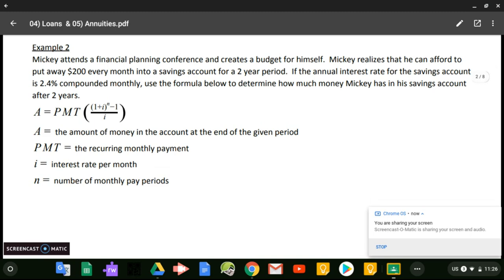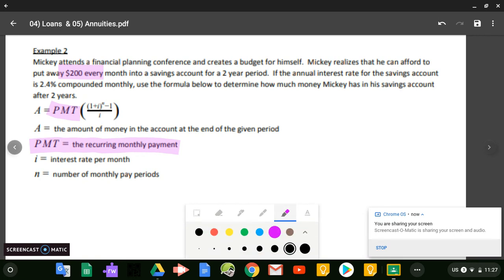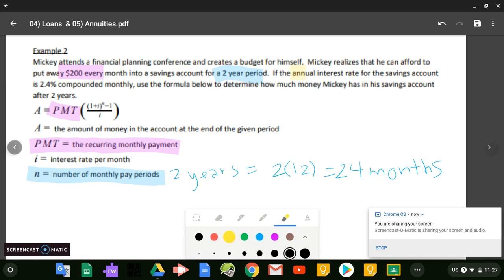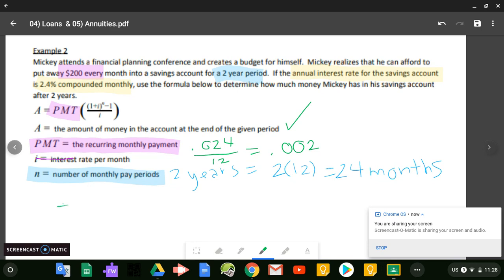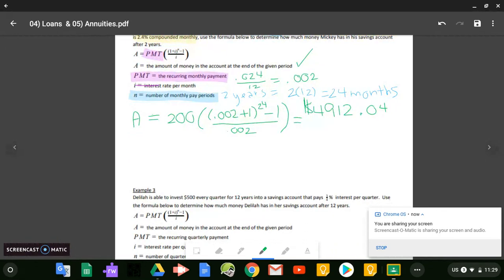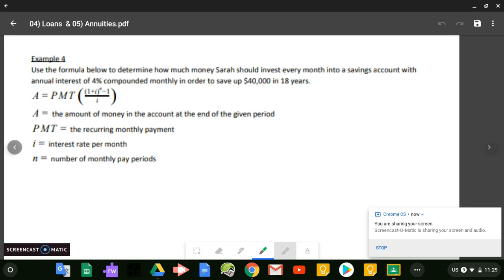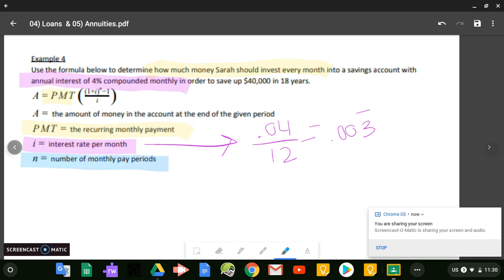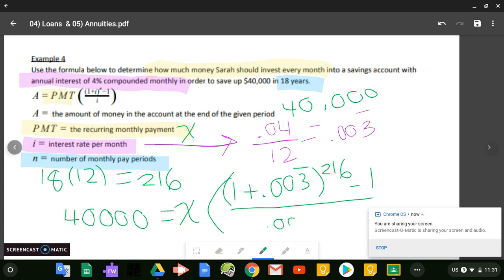04) Loans 02.12.19